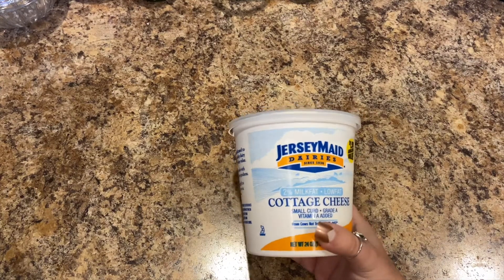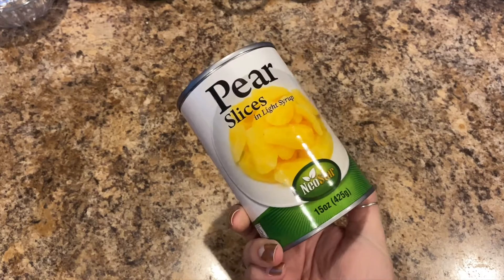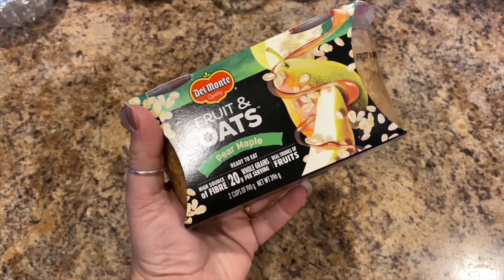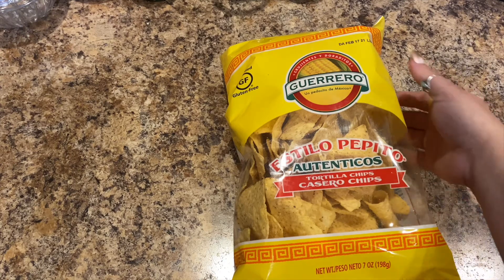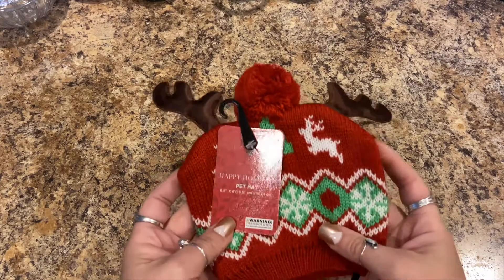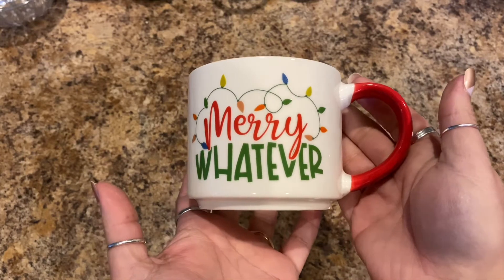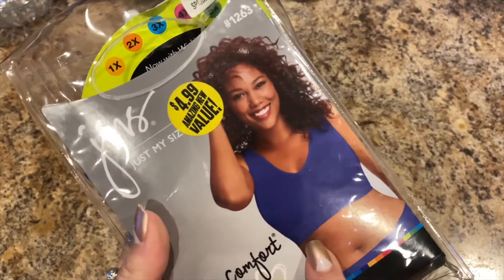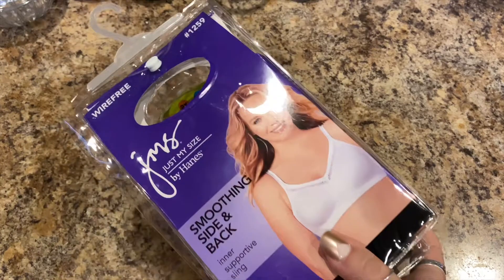Quick .99 Cent Only Store Haul!!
Hey ya'll, SoGitThis...I have a .99 Cent Only Store haul for ya'll!! I hope you enjoy the video. Thank you for stopping by and spending a little bit of your day with me. Love ya'll!! :0)